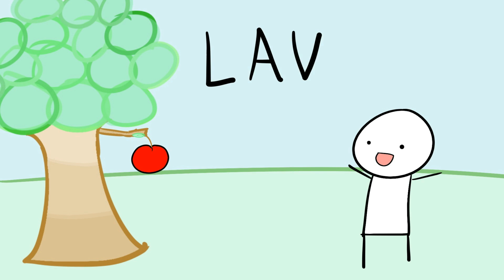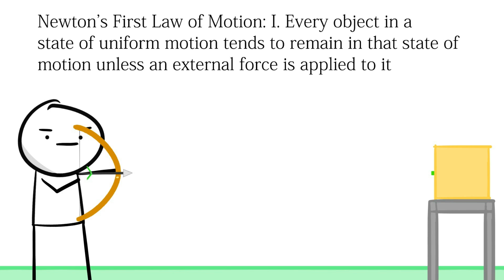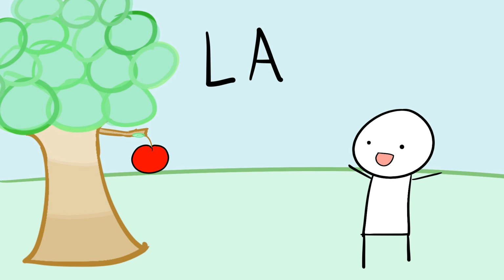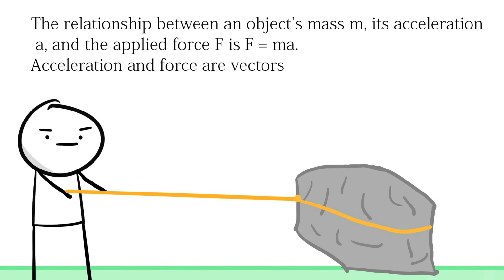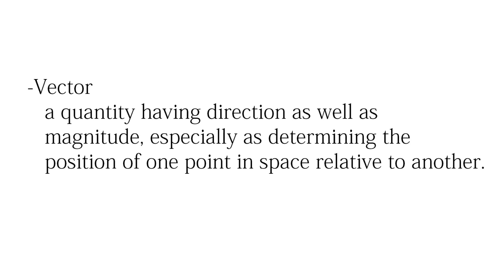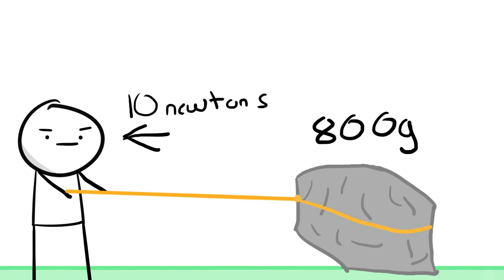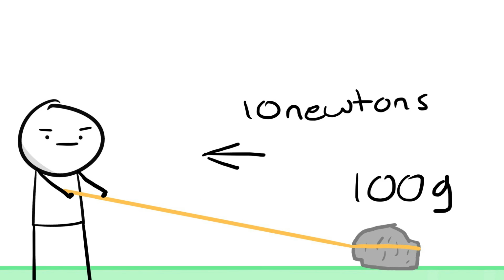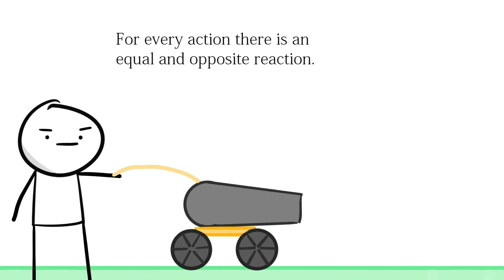Ｎｅｗｔｏｎ＇ｓ Ｌａｗｓ ｏｆ Ｍｏｔｉｏｎ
This was my project for My science class.